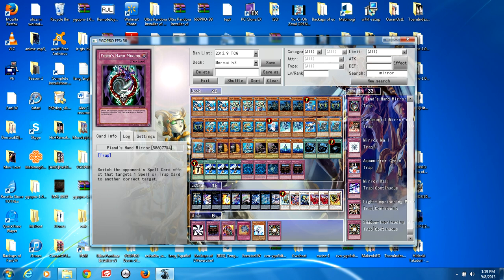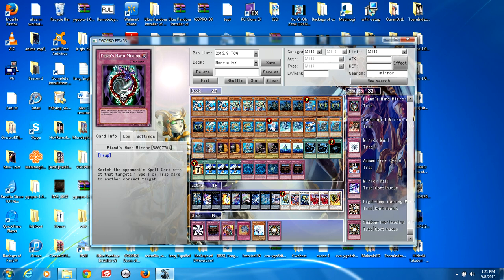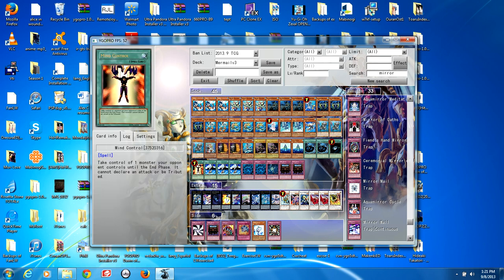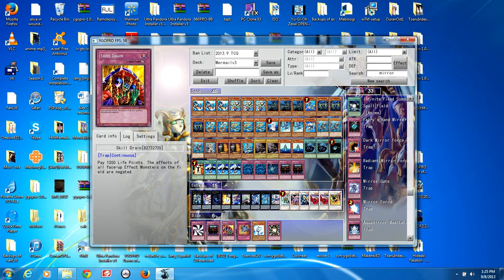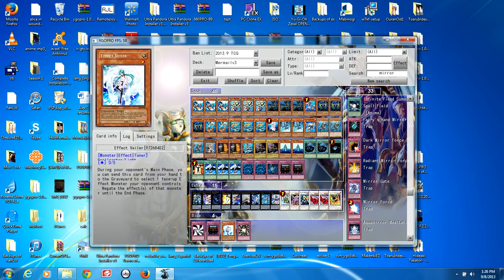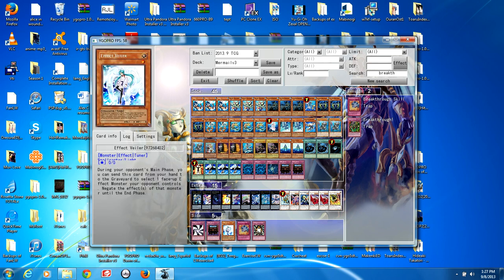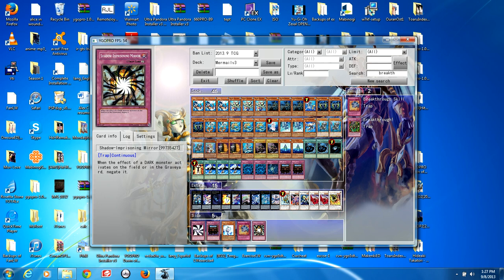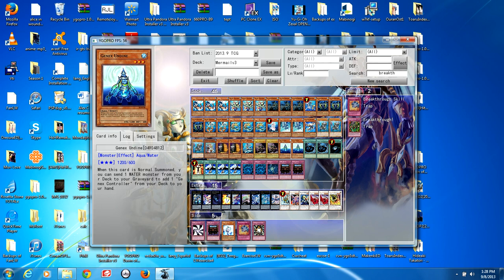YUgioh Side deck vid !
This is a video on why you should take out maxx c and what to put in its place.